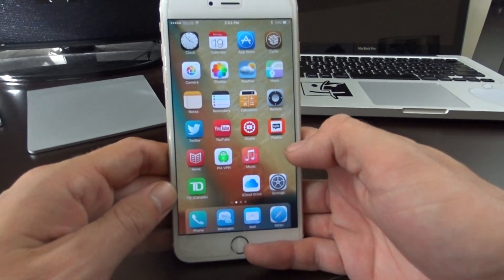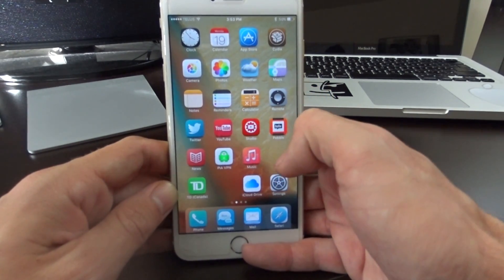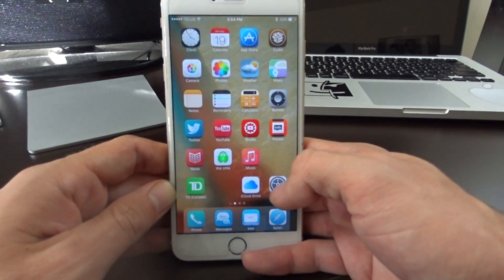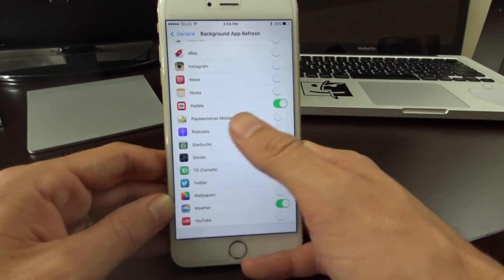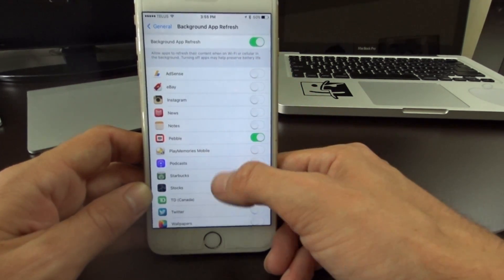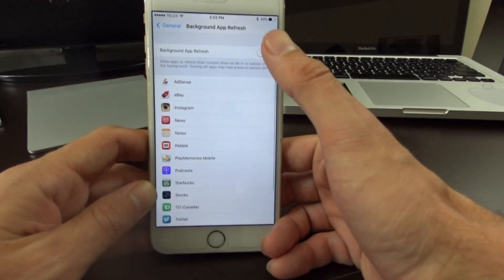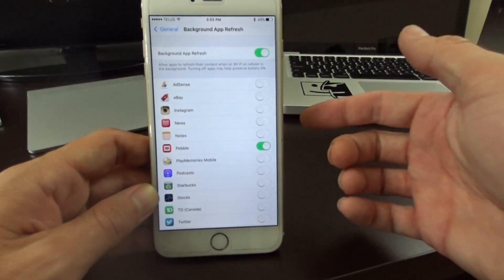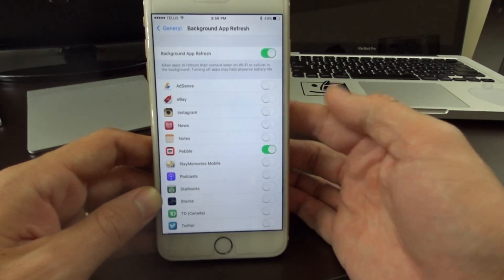How To Disable Background Apps iPhone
iPhone battery draining fast? iPhone slow? Try turning off and disabling background apps to improve performance and battery length!

Interactions on this video including comments are moderated and anything deemed inappropriate will be removed. Continued abused will result in termination of access to Ceadd’s YouTube channel. Ceadd encourages all viewers to be respectful, encouraging and helpful towards each other.